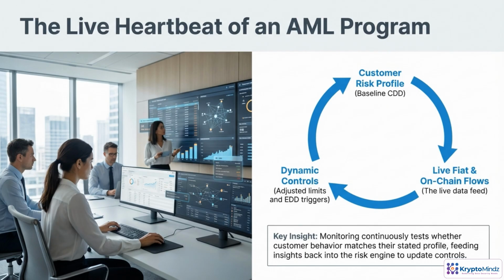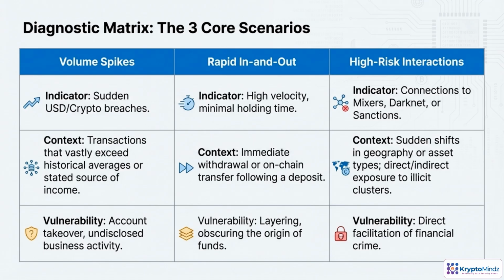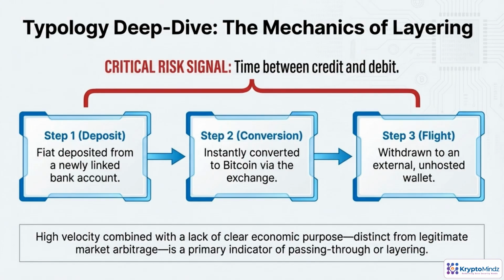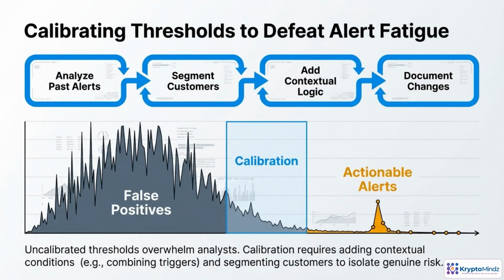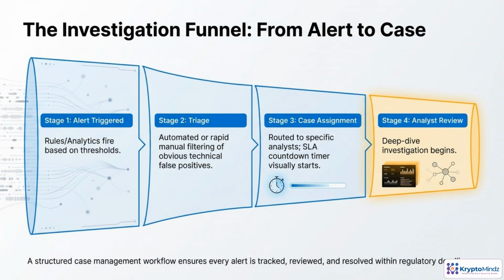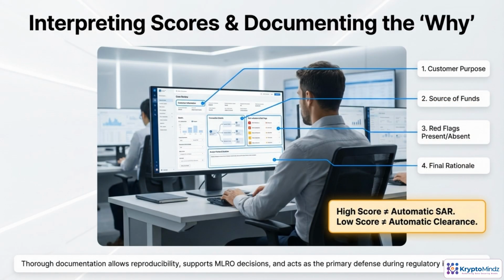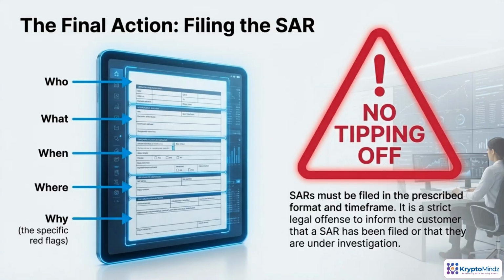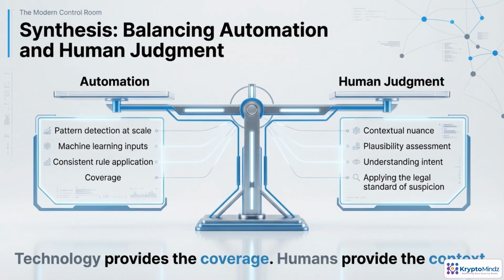Crypto AML Monitoring: Spotting Red Flags in VASP Flows | Module 2.4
How do professional crypto compliance teams monitor blockchain activity in real time? In this training module, we go inside the engine room of a crypto VASP and explain how to turn raw alerts into clear, defensible AML decisions.

You’ll see how customer risk profiles, fiat flows, and on-chain data work together to support risk-based transaction monitoring—not simply more alerts. This practical walkthrough is designed for AML, compliance, financial crime, and risk teams working with digital assets, crypto exchanges, and Virtual Asset Service Providers.

In this video, you’ll learn how to:
- Build a risk-based monitoring loop from customer profile to live activity
- Design a rules engine that balances missed risk against false positives
- Identify red-flag patterns including volume spikes, rapid in-and-out flows, and high-risk counterparties
- Understand layering in a crypto context and why transaction velocity matters
- Interpret blockchain analytics including hops, exposure scoring, and obfuscation patterns
- Combine tool-generated risk scores with KYC and business context
- Reduce alert fatigue by focusing on fewer, smarter alerts

Approximate progression:
- 00:00 – Inside a crypto VASP monitoring function
- 02:00 – Risk profiles and the AML ‘heartbeat’ loop
- 05:00 – Rules engine design and thresholds
- 09:00 – Common alert patterns at a crypto exchange
- 13:00 – Layering, velocity, and economic purpose
- 22:00 – Human judgment and alert fatigue